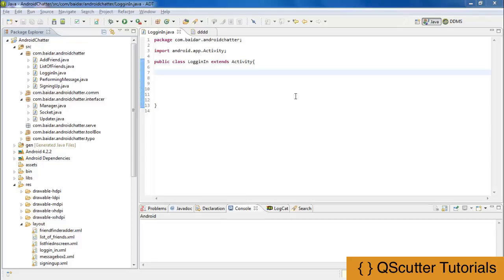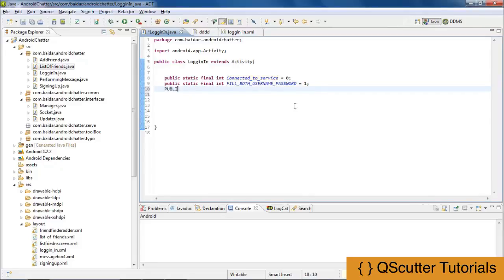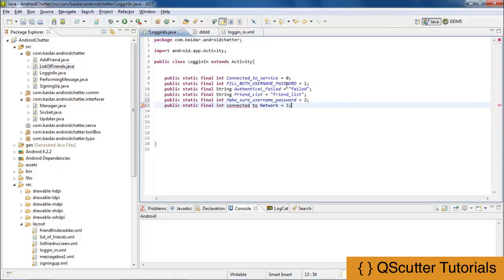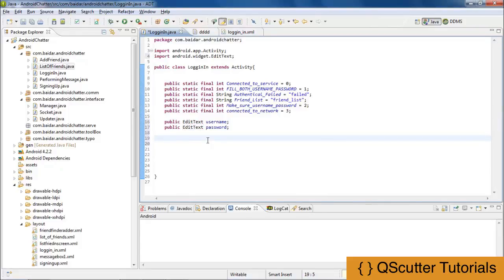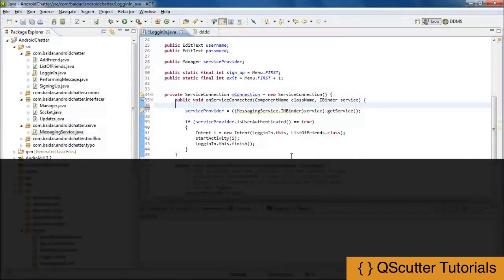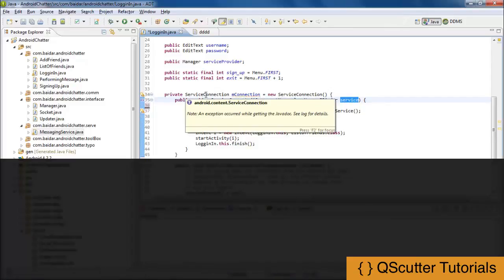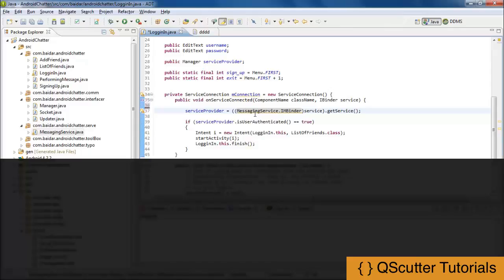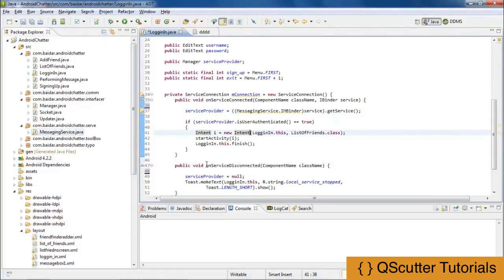9 001 Creating Login Part 1